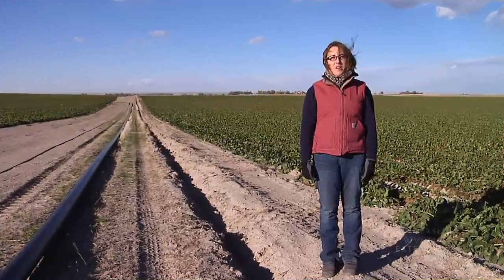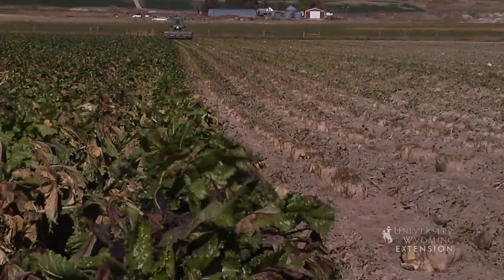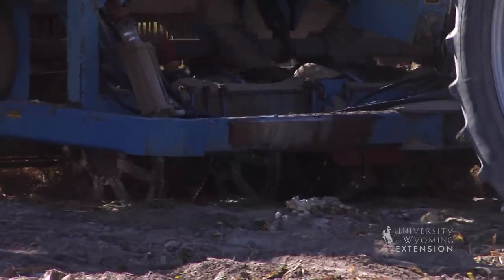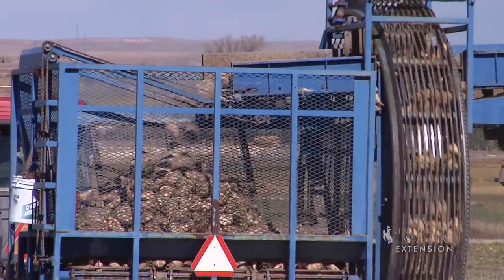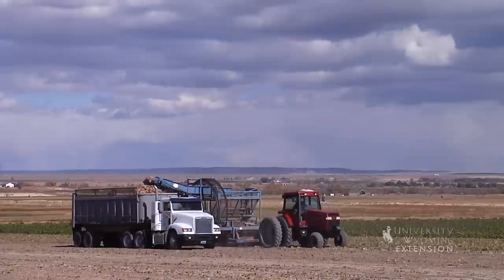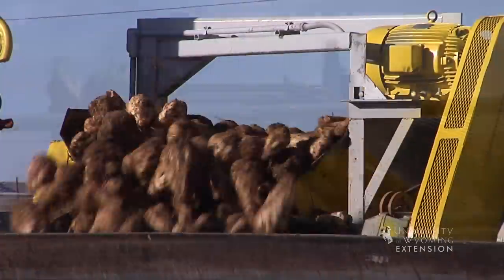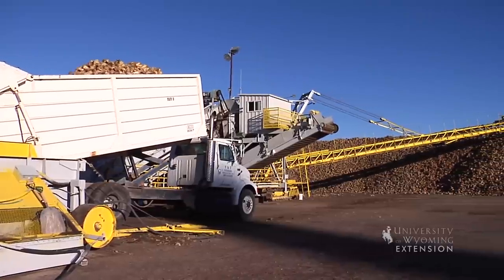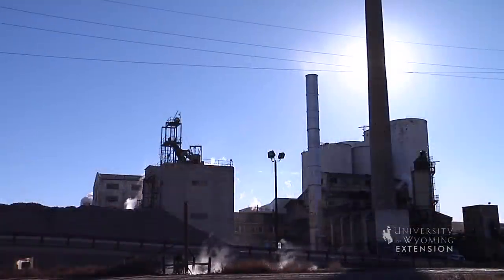Sugar Beet Harvest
Ever wonder what those semi-trucks of beets are on roads around Wyoming in the fall? Those are sugar beets being brought to the factory for processing. Learn about the harvesting of sugar beets while you Explore the Nature of Wyoming.

University of Wyoming Extension
Sustainable Management of Rangeland Resources

Produced by:
Ashley Garrelts - Extension Educator
David Keto - Extension Media Producer